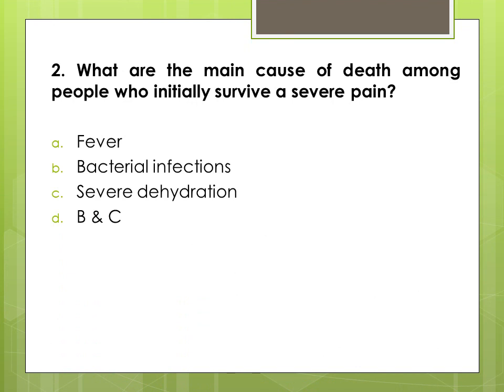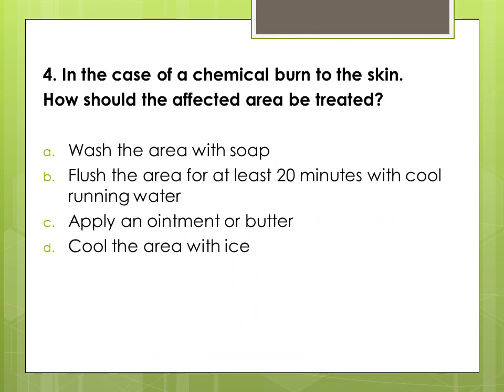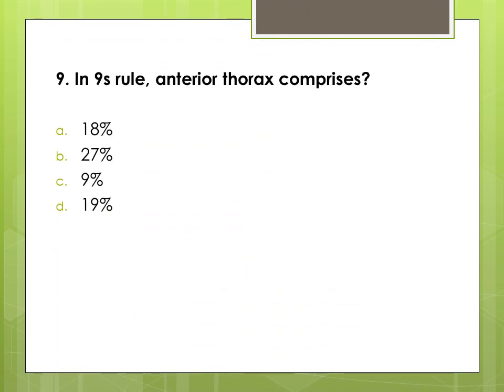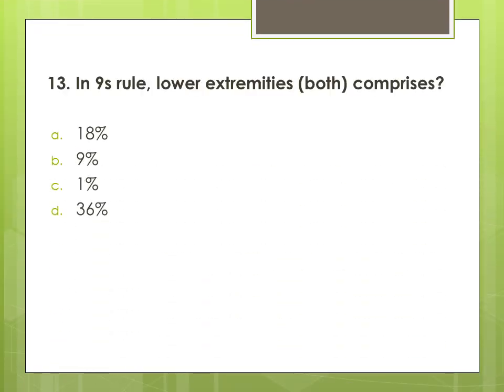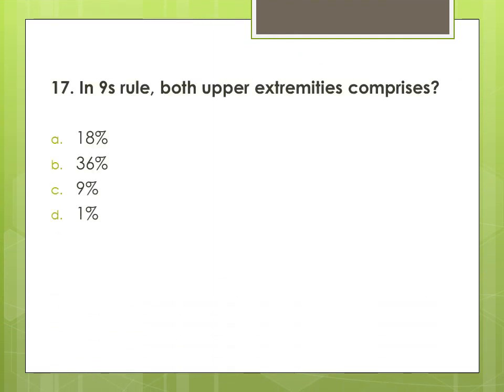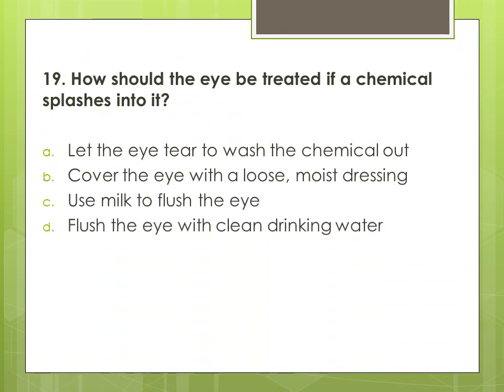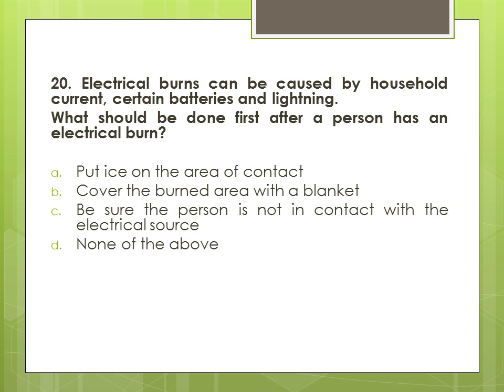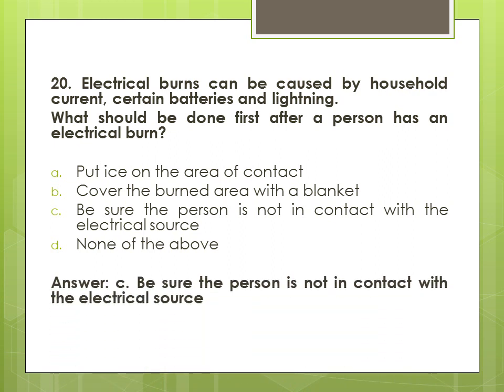MCQ of BURNS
This video shows MCQs of burns unit of medical surgical nursing .

It's very helpful for nursing students to solve the MCQs easily..

Hope you like a video,